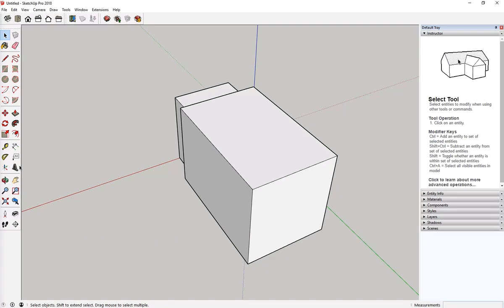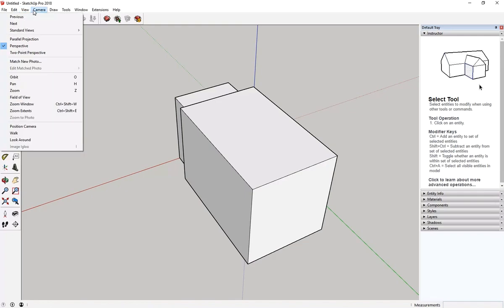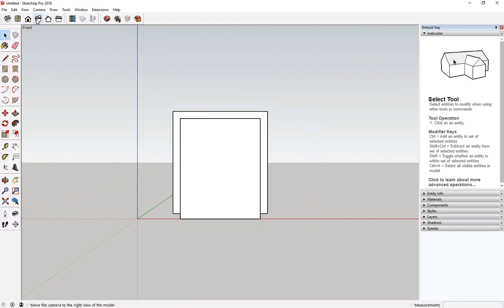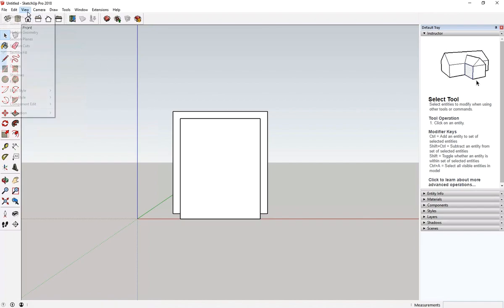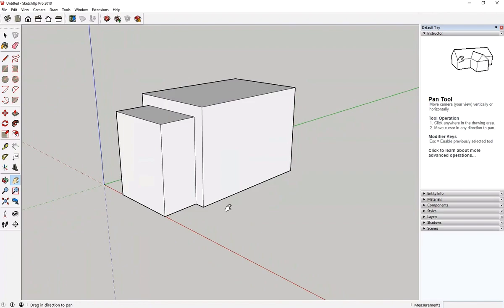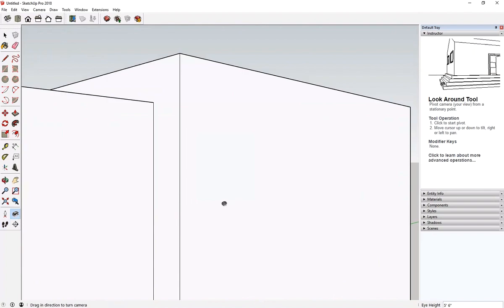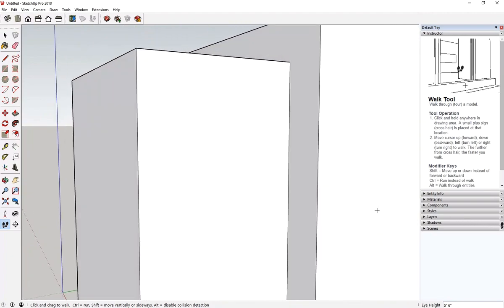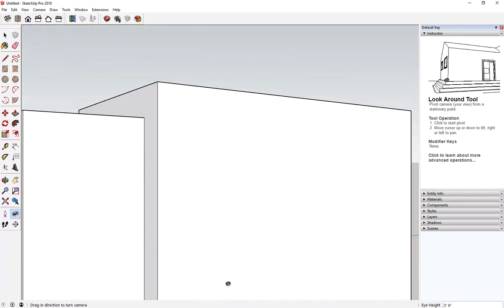SketchUP Pro Tutorial 1 | Class 05 | Camera Perspectives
Understand camera perspectives in SketchUp Pro. This tutorial covers setting up and managing different camera views.